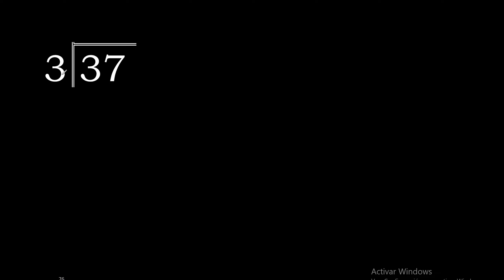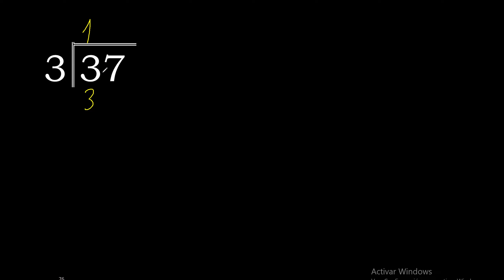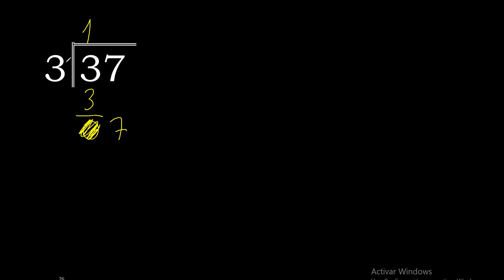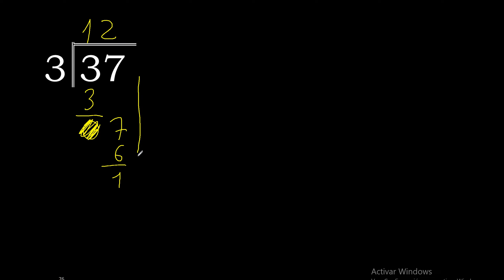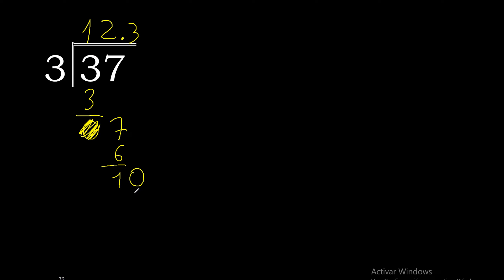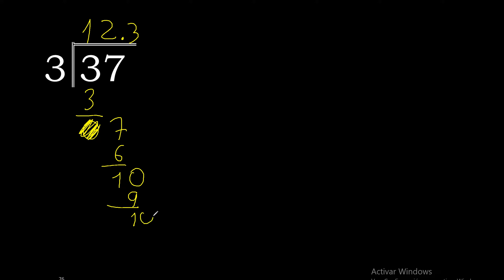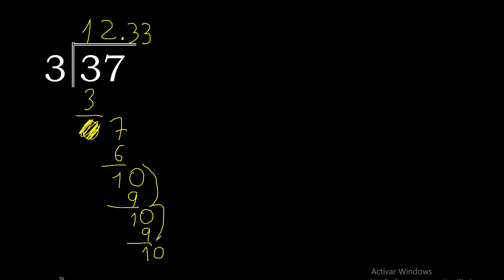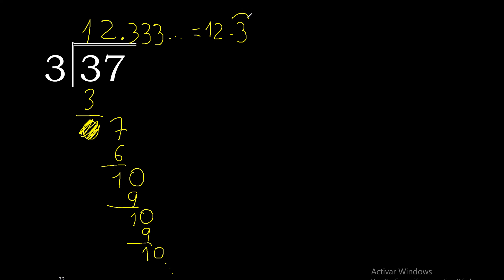Divide 37 by 3 , decimal result . Division with 1 Digit Divisors . Long Division . How to do